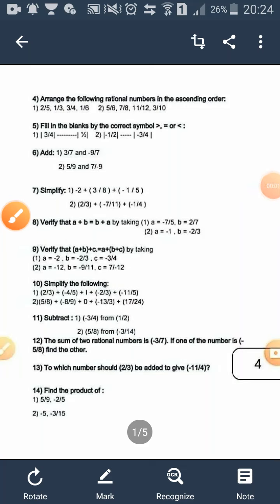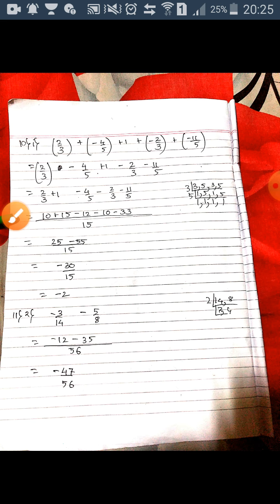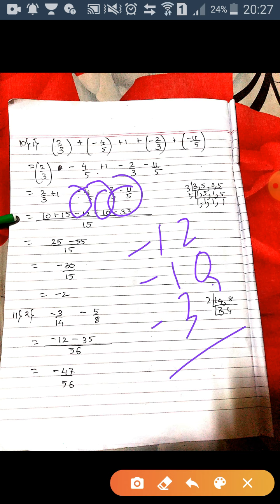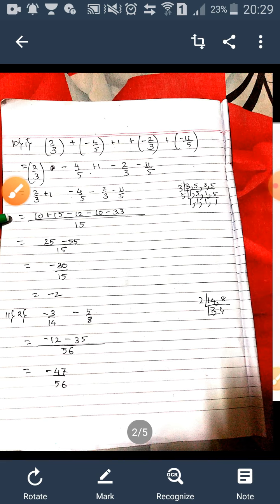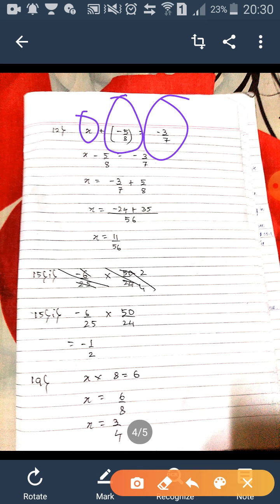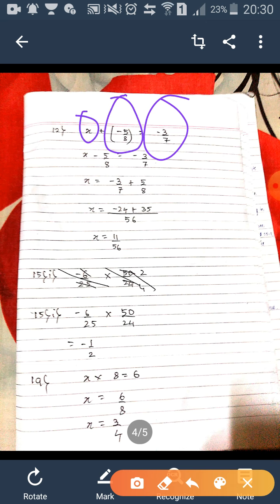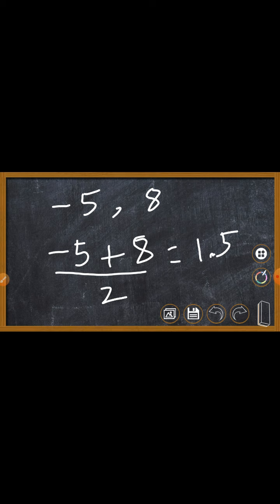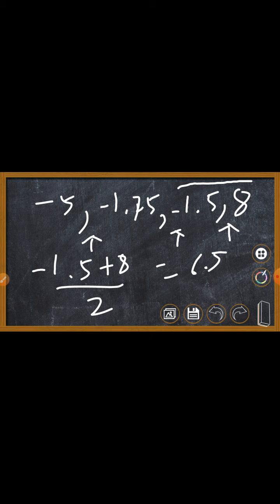Class 8 rational numbers part 3